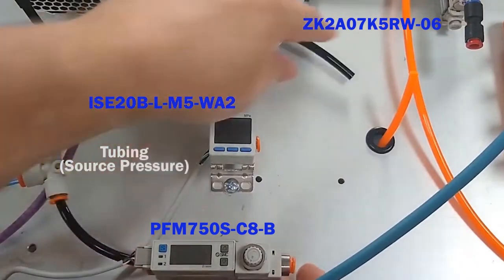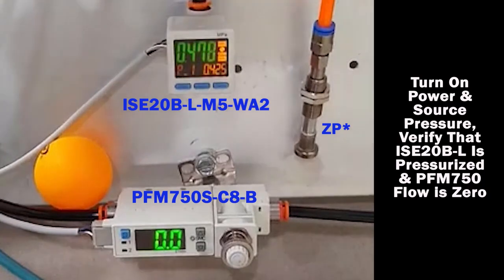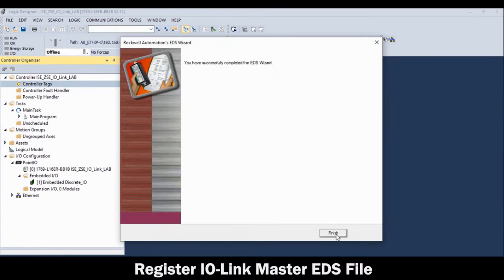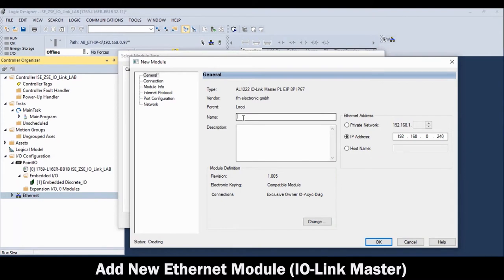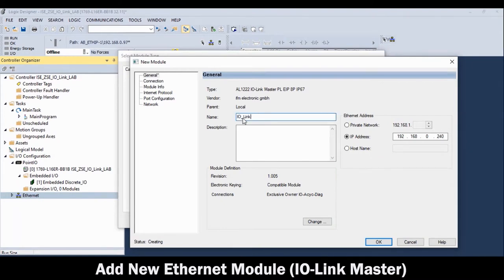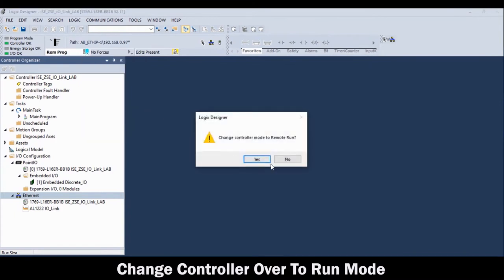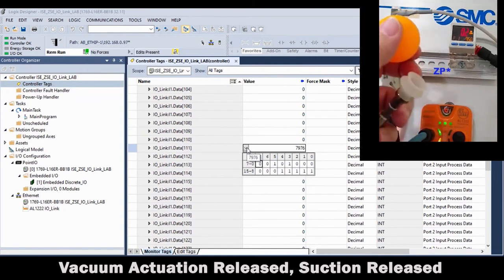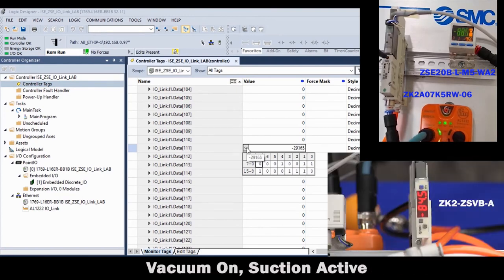SMC ZSE20/ISE20 - Set up session 3: EtherNet module setup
How-to set an EtherNet module for the IO-Link master, enabling ISE20/ZSE20 and other IO-Link devices, showing the equipment and software needed and step by step process. In the end, application pressure activity is verified through IO-Link control, from ISE20/ZSE20 port process data.

0:00 Introduction
0:45 Part Numbers & Required Parts
1:14 Setup
3:47 Outro